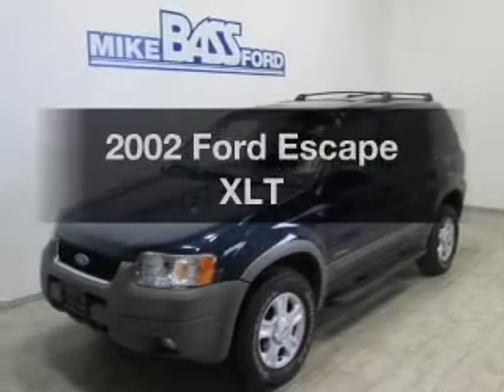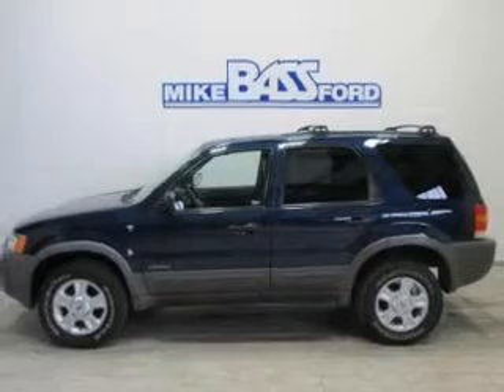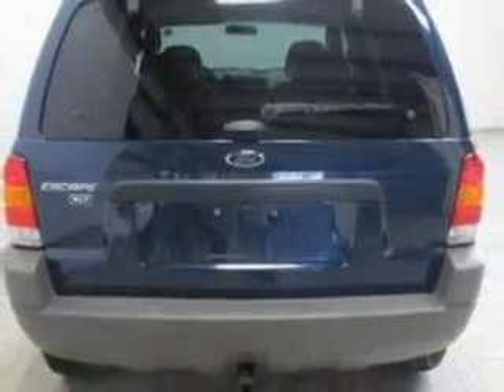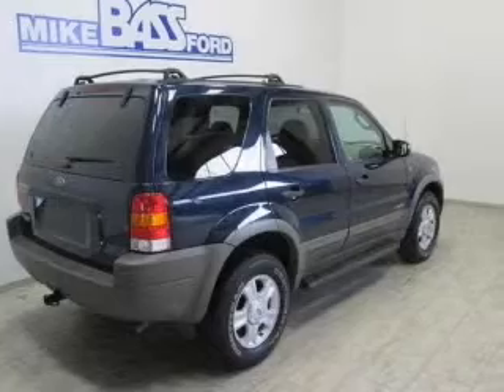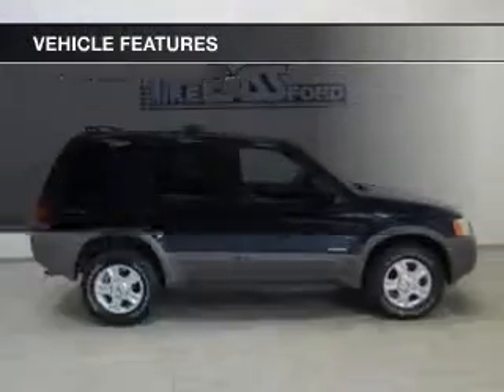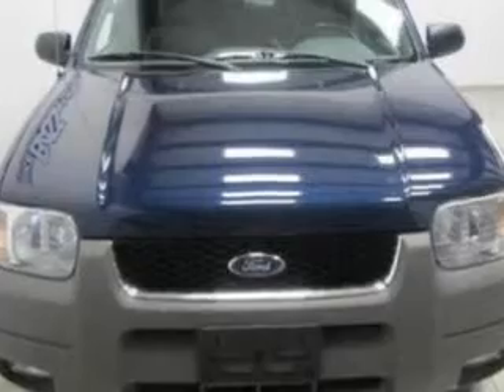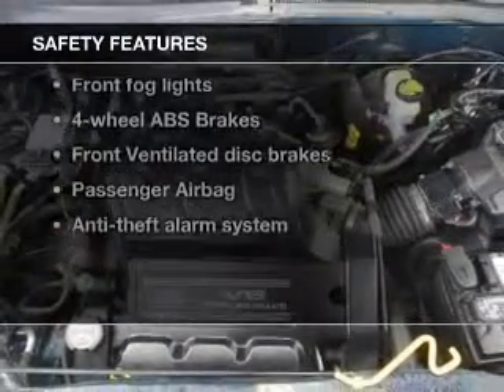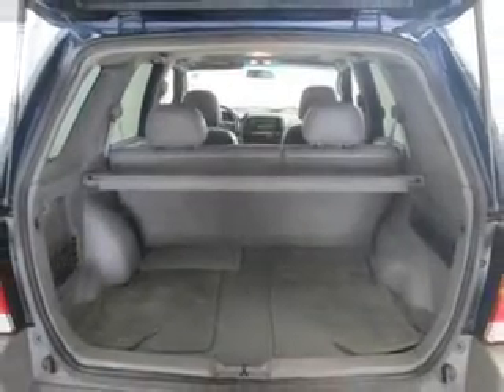2002 Ford Escape - Sheffield OH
Year: 2002
Make: Ford
Model: Escape
Trim: XLT
Engine: 3.0 liter 6 cylinder 24 valve
Transmission: 4-Speed Automatic
Color: True Blue Clearcoat Metallic
Mileage: 97601
Address:
5050 Lorain Rd